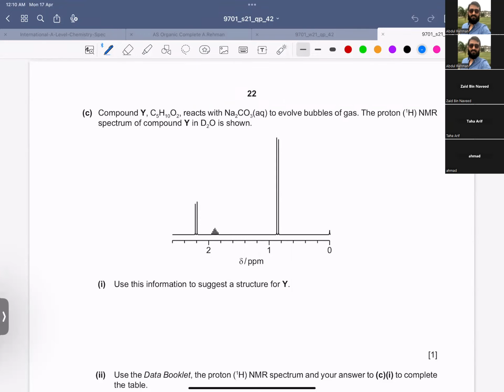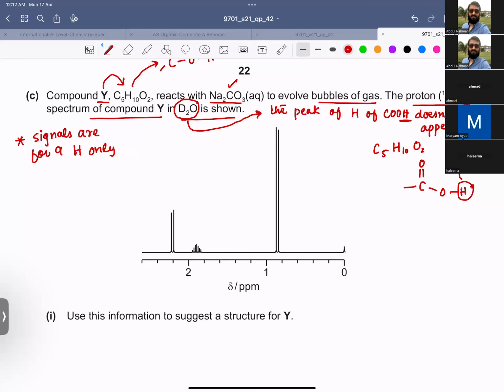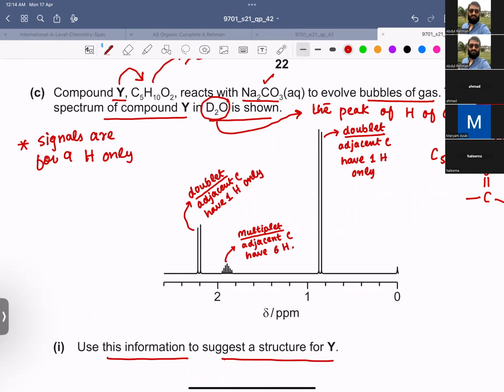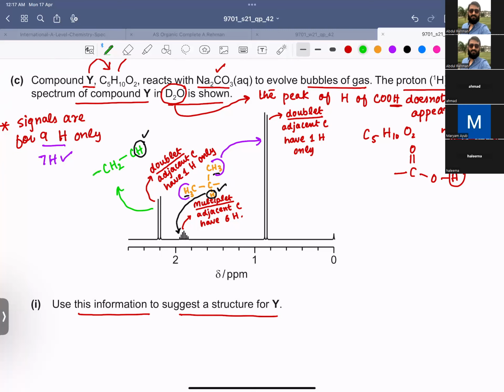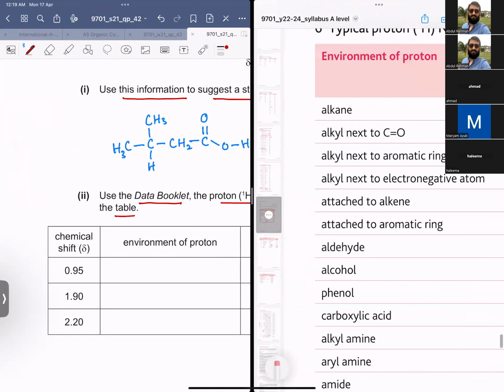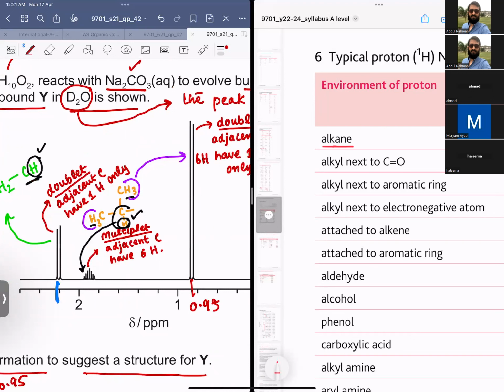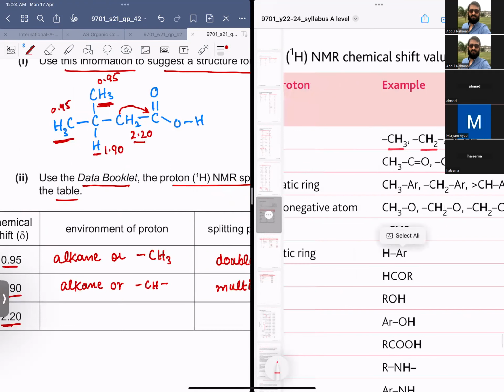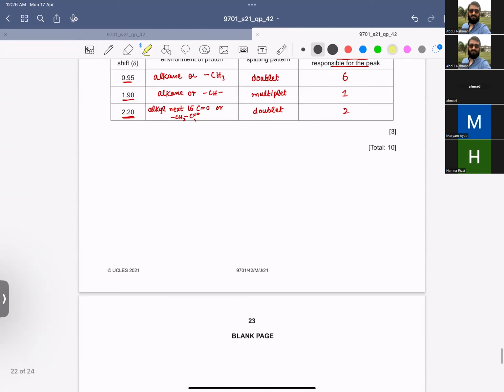9701 s21 qp 42 part 4 9701 CHEMISTRY A2 level may june P4 2020 part 4